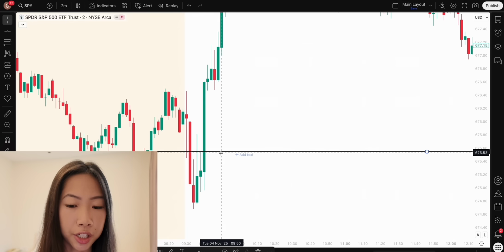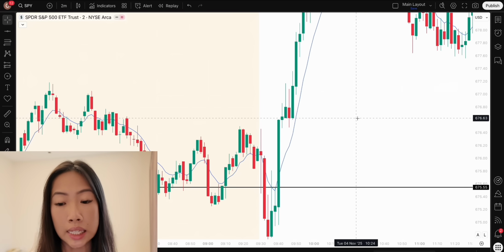The TRUTH Traders Never Share About Their Strategy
Steal my entire trading strategy -- over 200+ videos in my discord!!